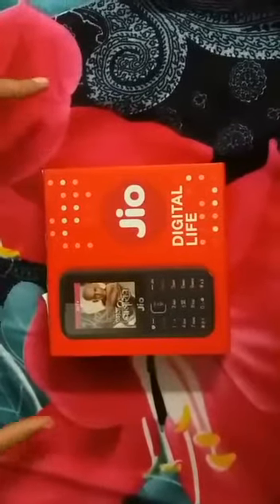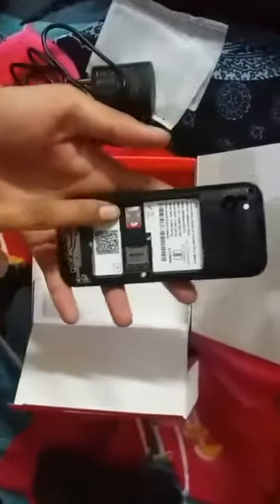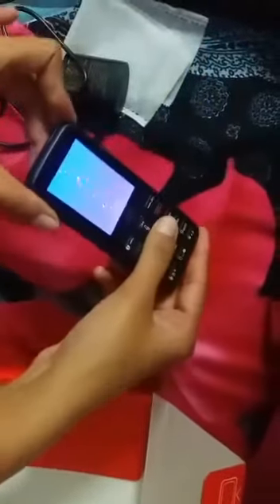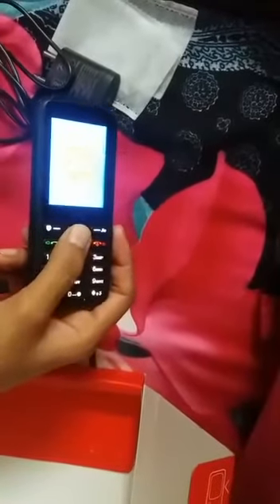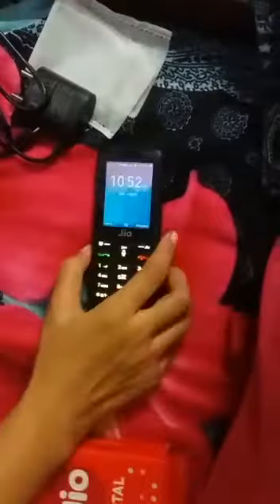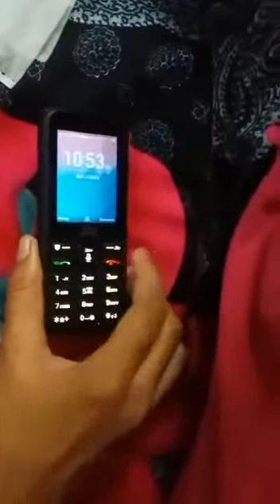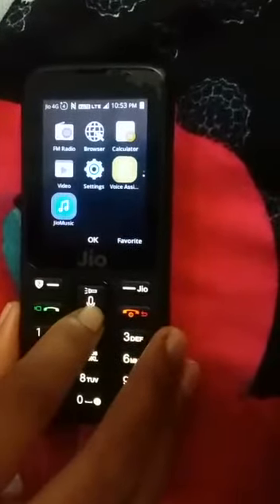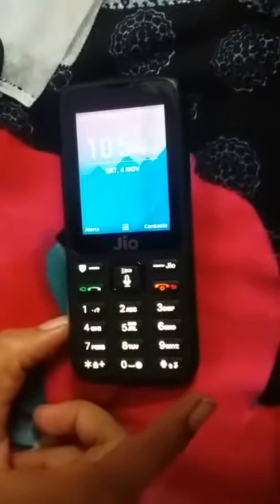Jio Phone unboxing||jiophone||features||how to use